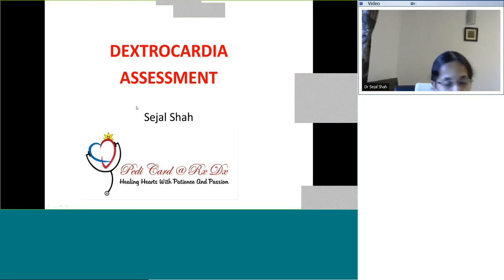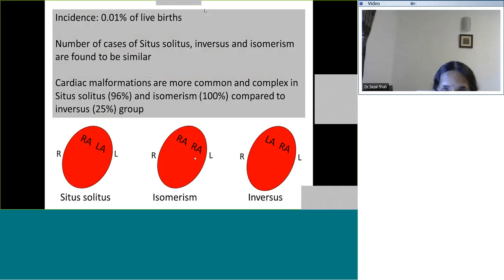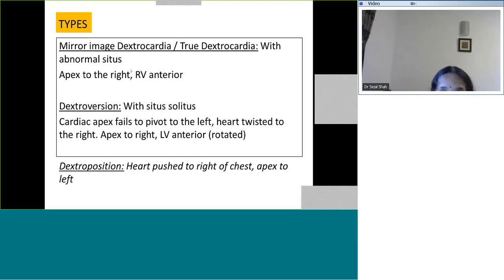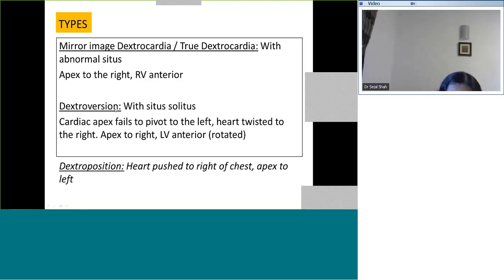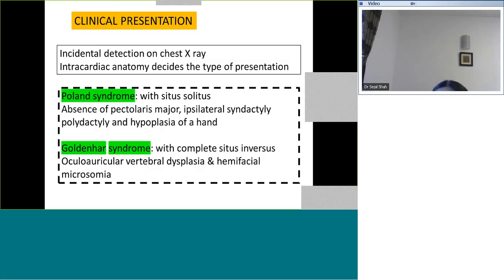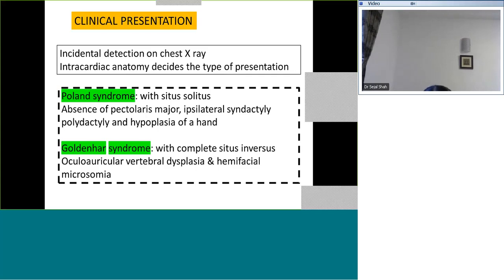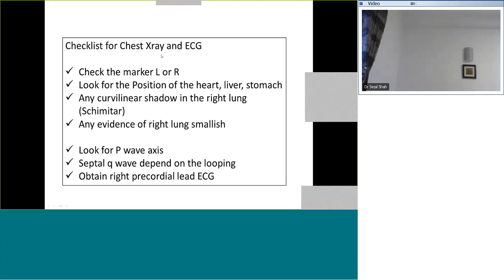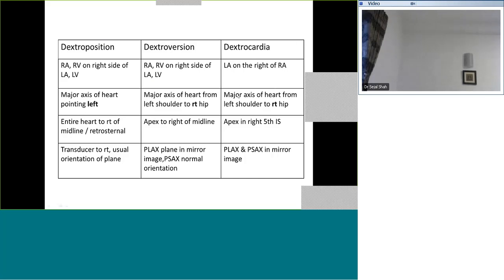Pedicardio classes on Dextrocardia assessment by Dr Sejal Shah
Cardiology e-teaching on Topic: Dextrocardia assessment by Dr Sejal Shah, Pediatric Cardiologist,Telerad RxDx Healthcare, Bangalore